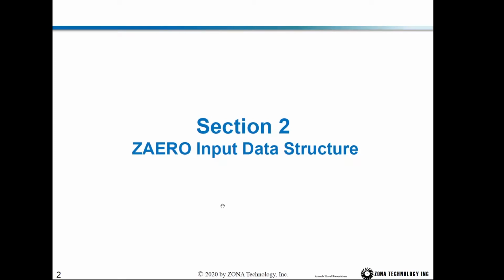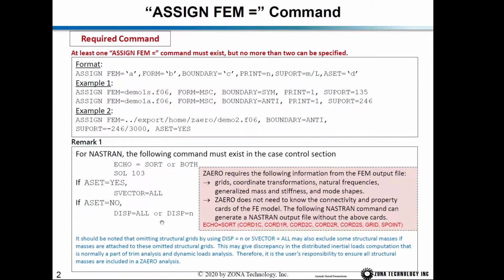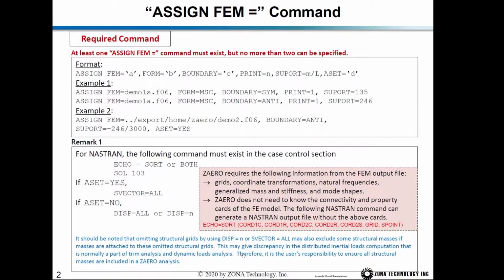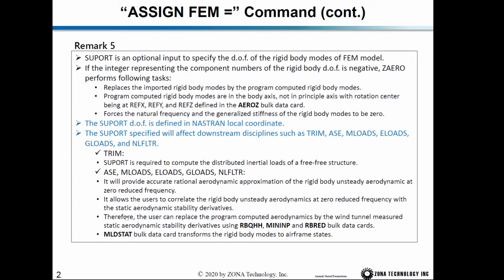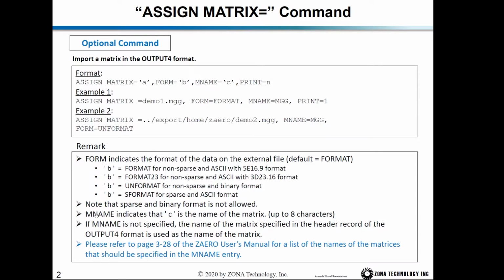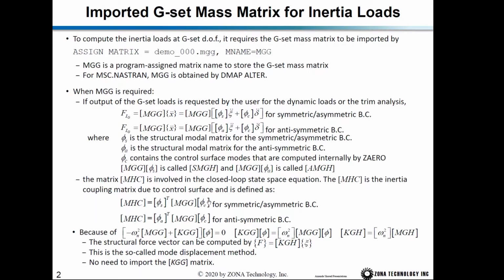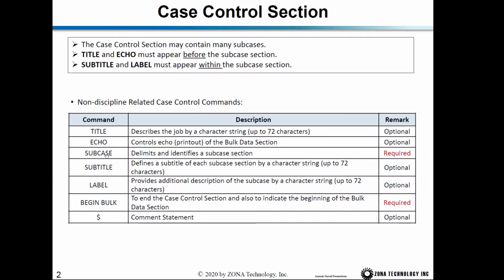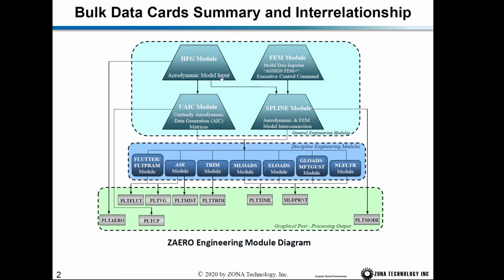ZAERO Software Basic Training Section 2: ZAERO Input Data Structure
ZAERO Input Data Structure